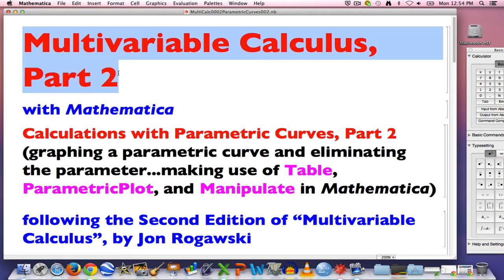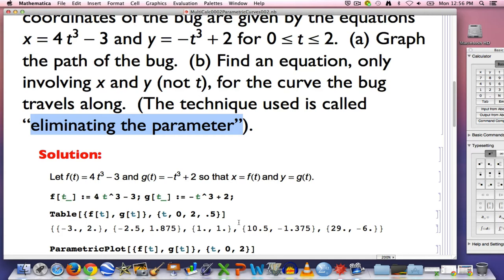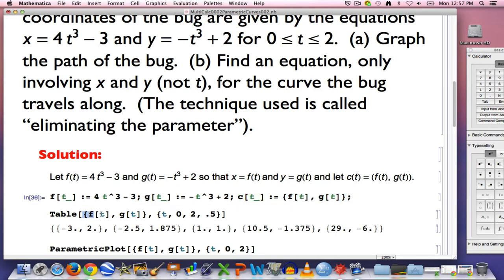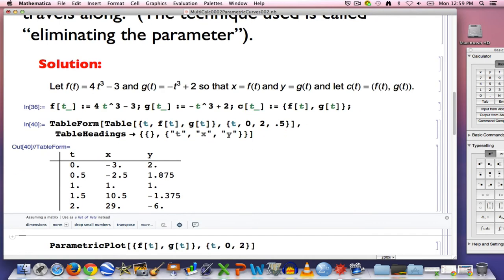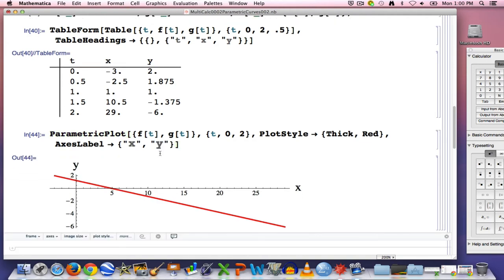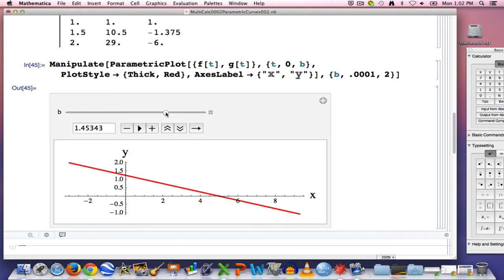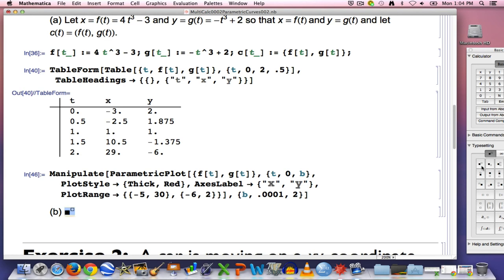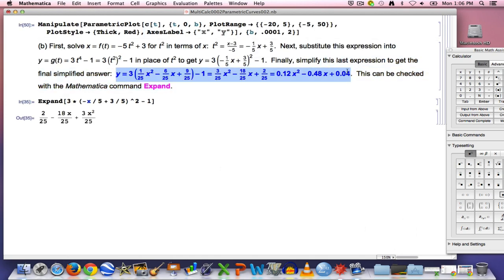Multivariable Calculus, Part 2 (Using Manipulate in Mathematica to graph a parametric curve)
Hands on Start to Wolfram Mathematica Amazon Prime Student 6-Month Trial Calculations with Parametric Curves, Part 2 (graphing a parametric curve and eliminating the parameter...making use of Table, ParametricPlot, and Manipulate in Mathematica).  The motion of a bug in a plane is plotted and animated.  The parameter t is eliminated to find an equation only involving x and y for the path of the bug.